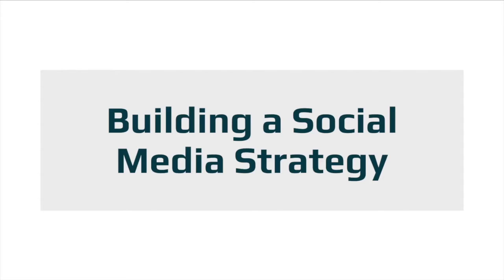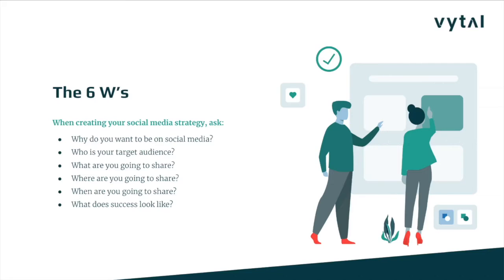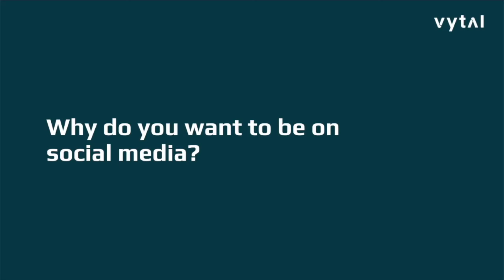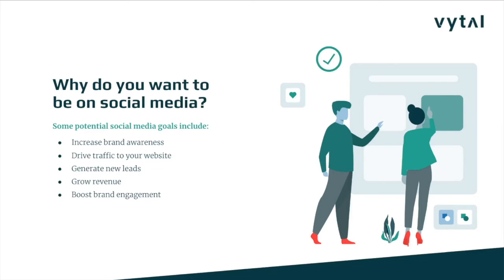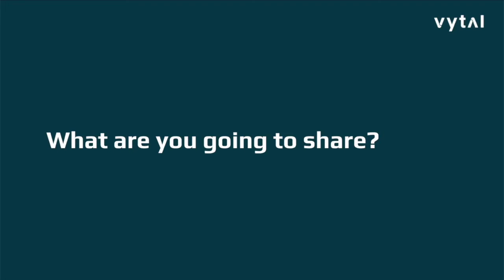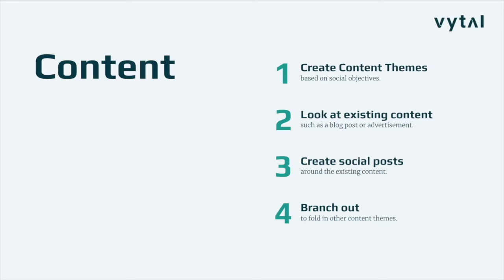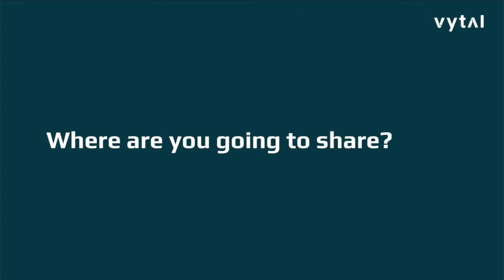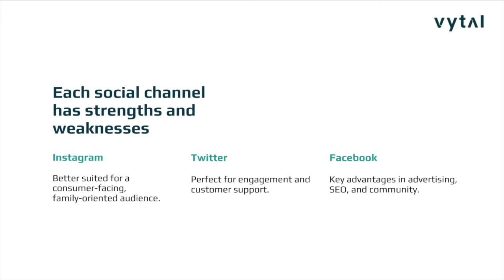Growing Your DTP Program - Intro to Social Media Marketing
Welcome to our "Growing Your DTP Program" tutorial series. If you're new to direct to patient, ecommerce, or direct to consumer, this tutorial series will fill you in on strategies, techniques, and best practices to establish and build an audience online. In this video, we explore social media marketing and its ability to build trust, social authority, and connection.